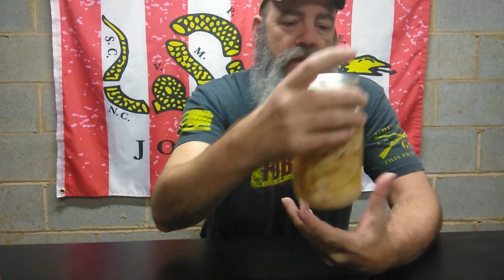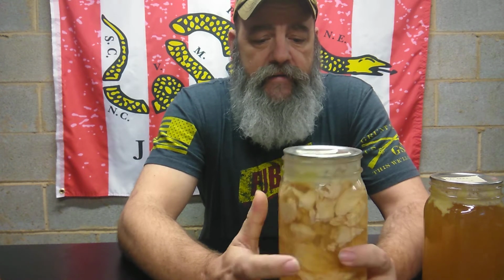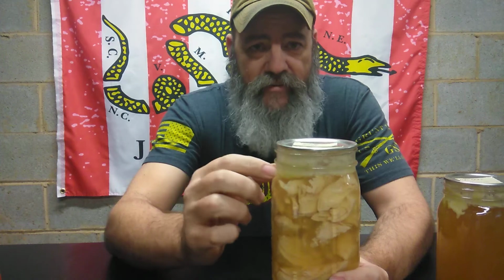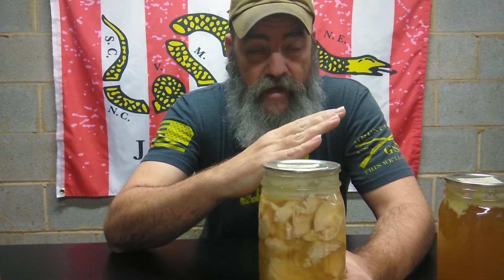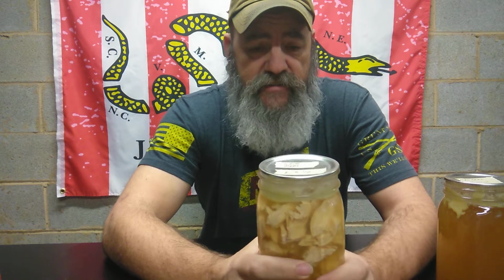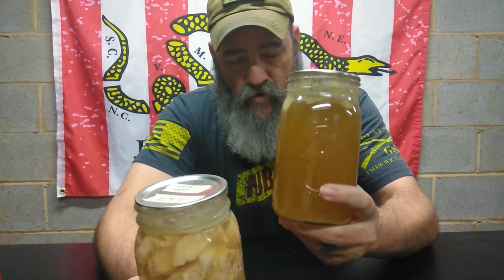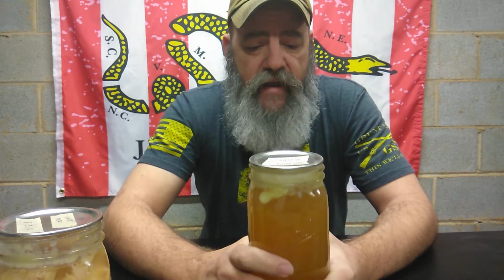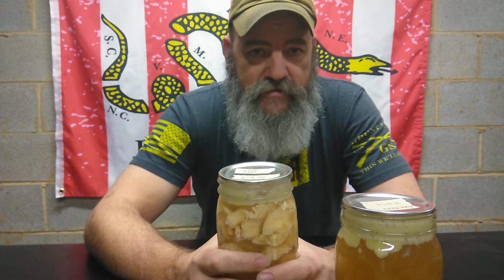Canning Chicken and Chicken Bone Broth